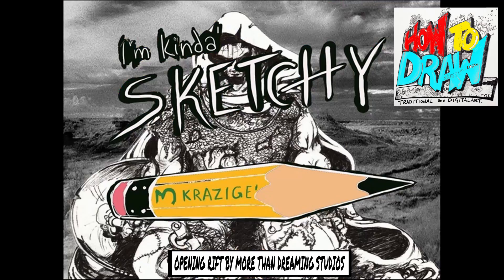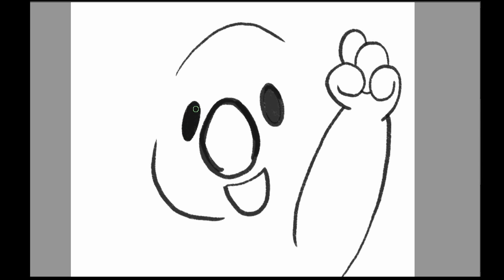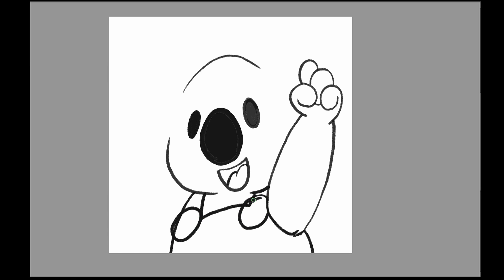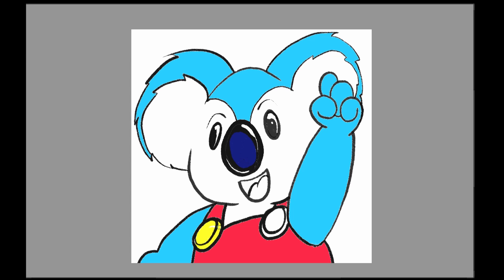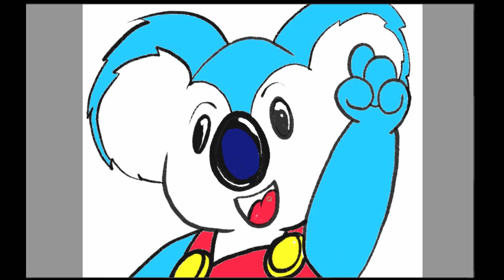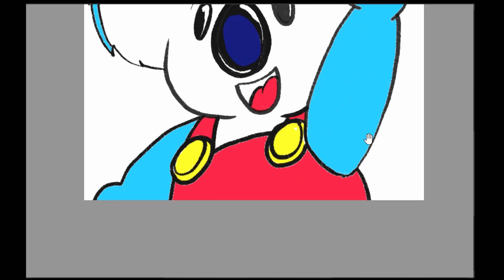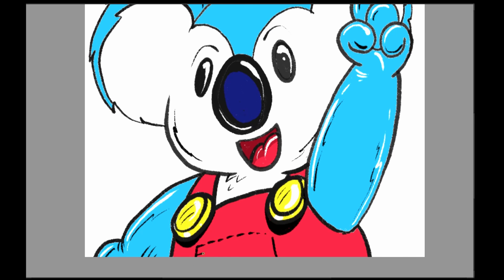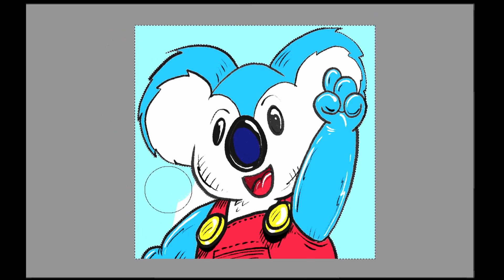HOW TO DRAW... ROOBEAR, from the Adventures of the Little KOALA!!!